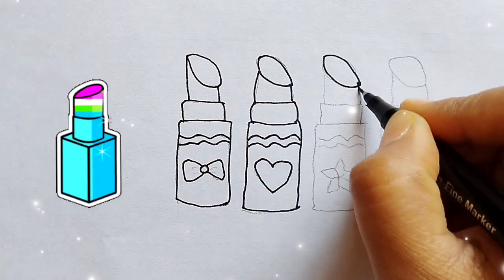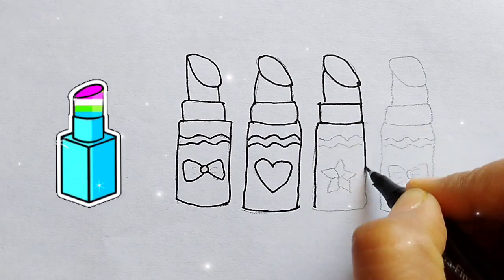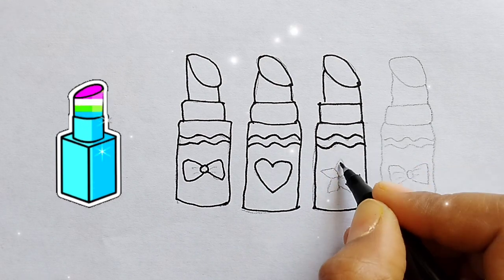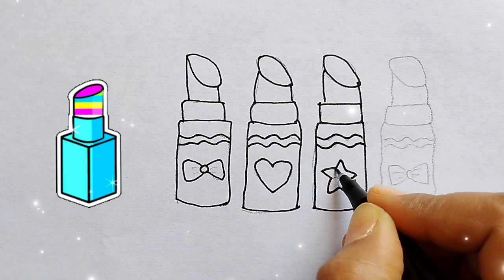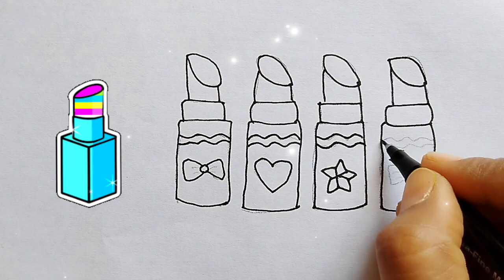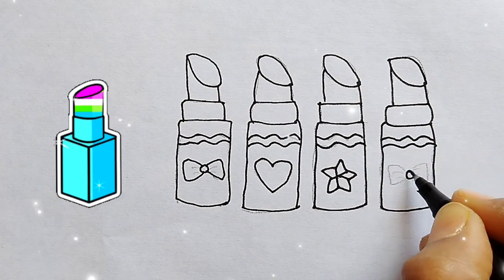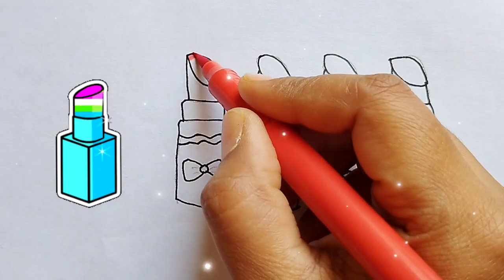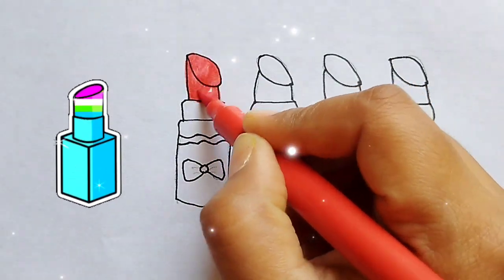how to draw a lipstick l colourful 💄 drawing l lipstic 💕drawing l draw a lipstic l kids💄drawing easy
how to draw a lipstick 💄l colourful lipstic drawing l lipstic drawing l draw a lipstic l kids drawing

easy lipstick drawing
simple lipstic drawing
easy drawing
simple drawing
drawing for kids
draw lipstic
draw colourful lipstic
newlipsticdraeing
step by step lipstick drawing 💄